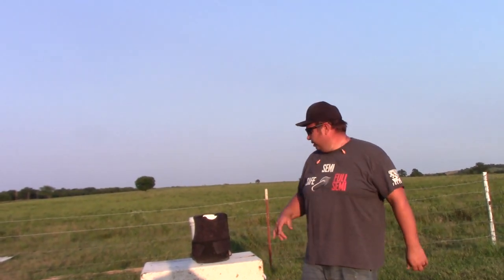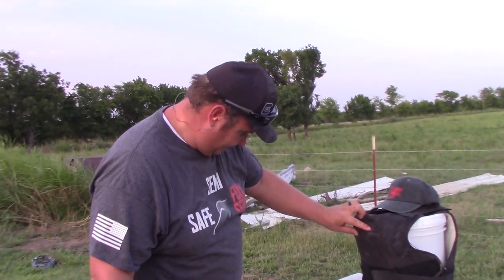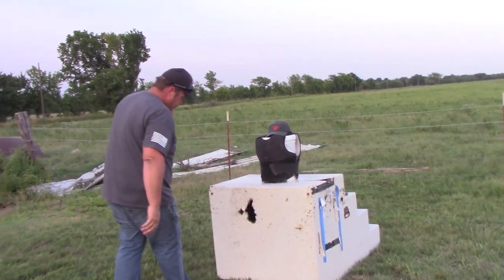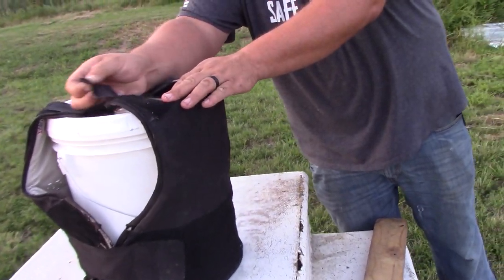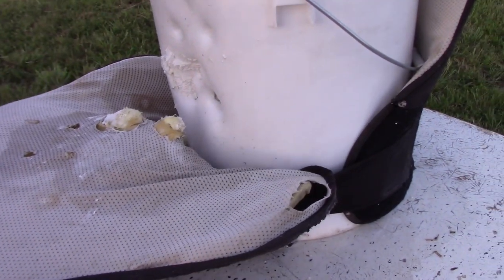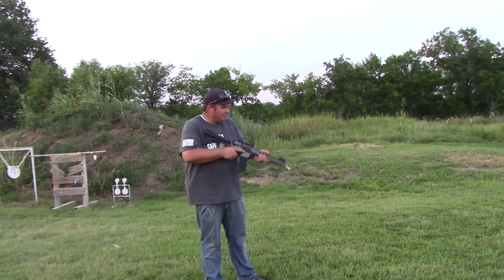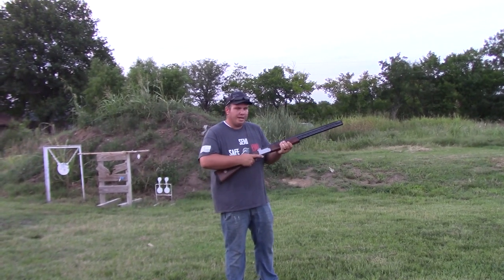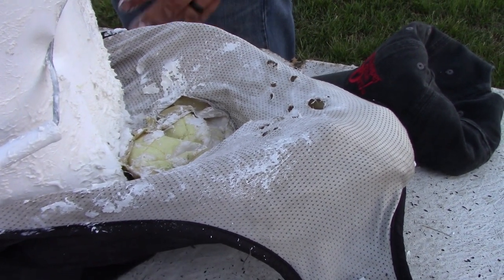Is Expired Body Armor Any Good?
Is expired Body Armor Any Good? Bullet proof vests typically expire ten years after their manufacture date. In this video I decided to have a little fun and shoot expired level II soft body armor. I use 22lr, .380, acp, 9mm, 38 special, .357sig, .40S&W, .45acp, .223 rem, .300 blackout and 12 gauge 00 buckshot and i got surprising results.

Gun Gear I use and Recommend

My Ifak/ Trauma kit